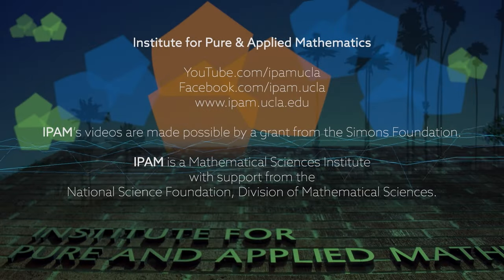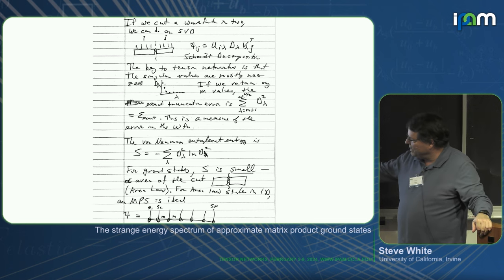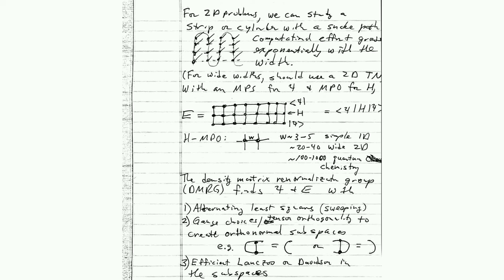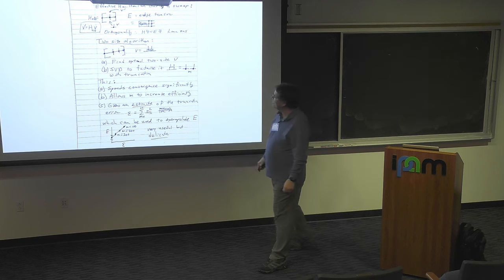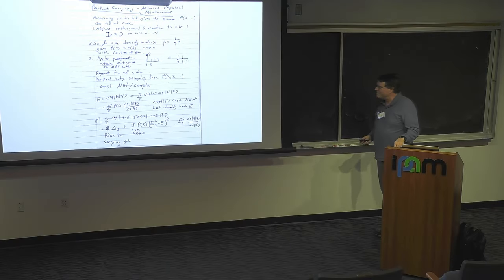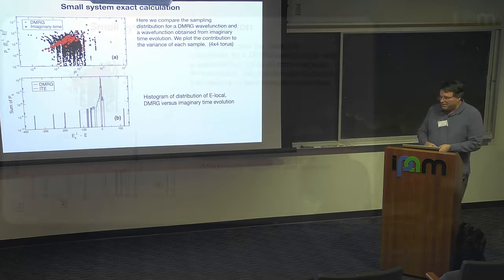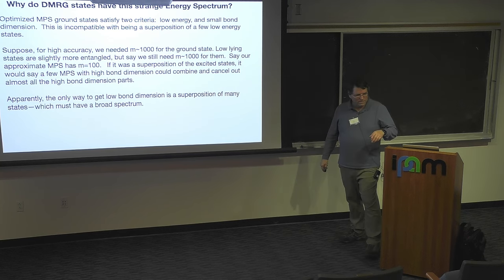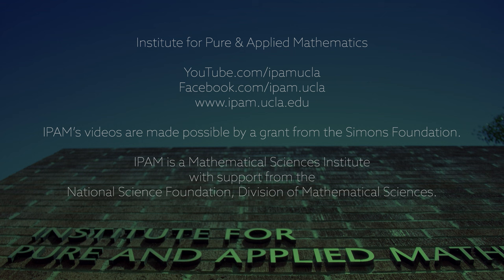Steve White - The strange energy spectrum of approximate matrix product ground states - IPAM at UCLA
Recorded 06 February 2024. Steve White of the University of California, Irvine, presents "The strange energy spectrum of approximate matrix product ground states" at IPAM's Tensor Networks Workshop.
Abstract: Many methods for obtaining ground states are based on imaginary time evolution, where high energy components of an initial wavefunction are projected out. The approximate ground state one obtains after incomplete projection is a combination of low-lying states. The ground states from DMRG are different. They tend to have a large amplitude in the exact ground state and many small amplitude components at quite high energies. We discovered this in developing sampling methods for calculating the variance of the wavefunction, which can be used to extrapolate the energy to the infinite bond dimension limit. The perfect-sampled variance shows fat tails, which are not seen in most quantum Monte Carlo methods based on imaginary time evolution. We demonstrate an extrapolation technique based on a highly biased truncation of the variance sampling, which is not noisy and tends to the exact energy because the bias vanishes as the bond dimension increases. This extrapolation is very useful and practical in
cases where traditional truncation error extrapolation is not available, such as single-site DMRG.